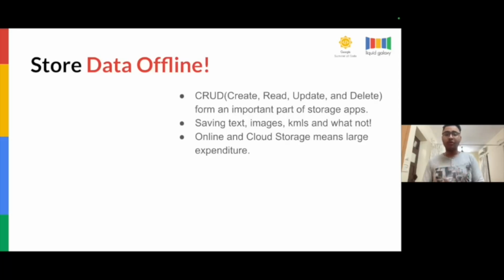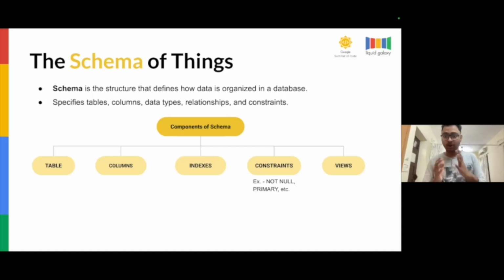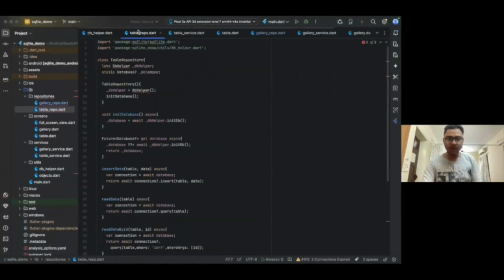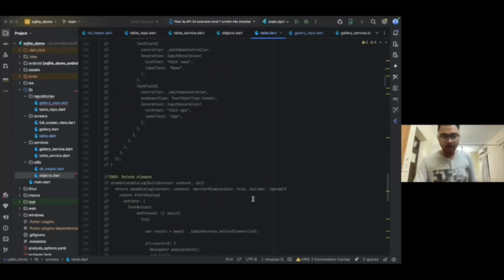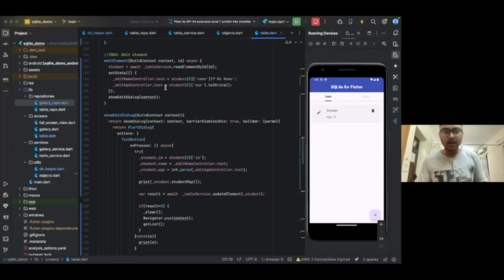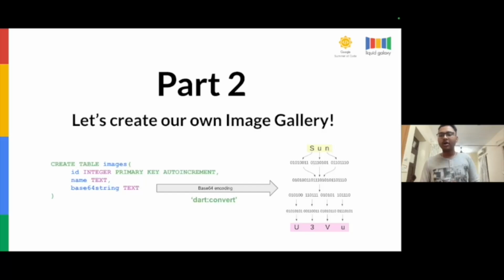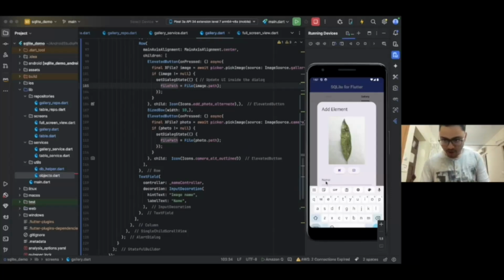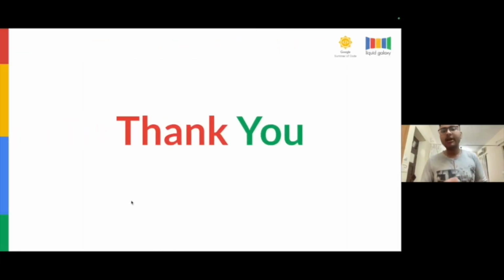CRUD in SQLite Database in Liquid Galaxy Flutter AppsPresented by Shuvam Swapnil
CRUD in SQLite Database in Liquid Galaxy Flutter Apps
Presented by Shuvam Swapnil